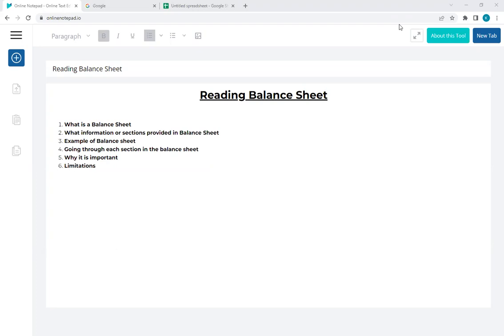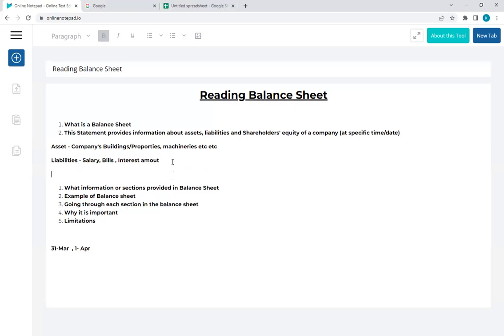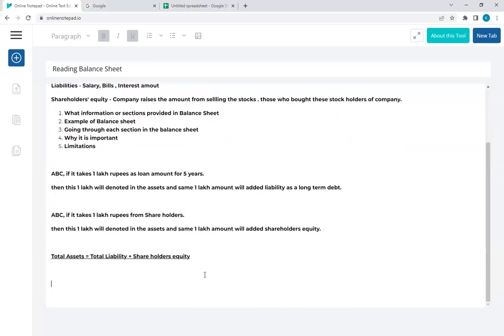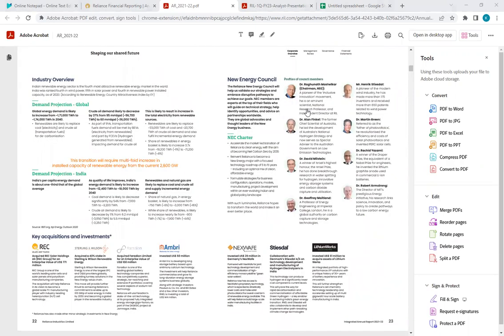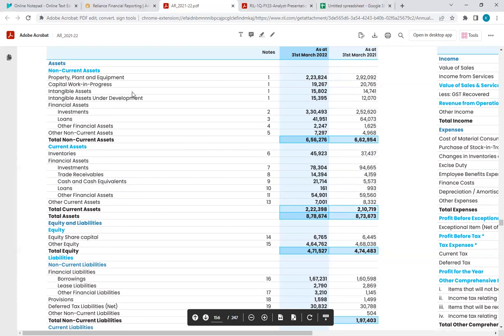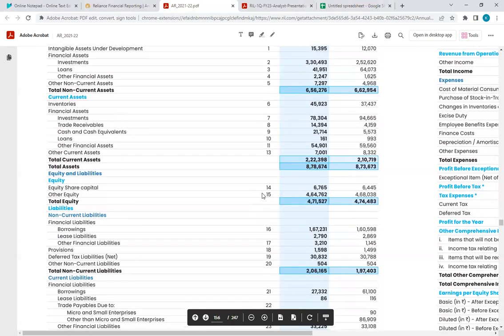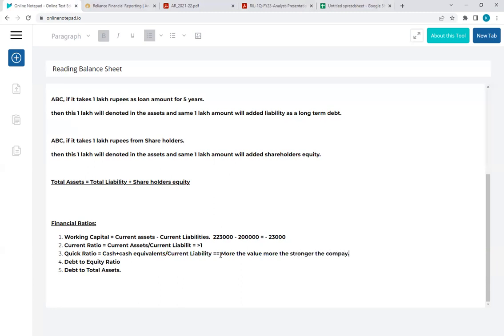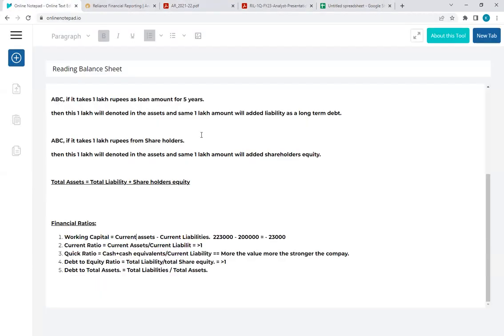Reading Balance Sheet Statements